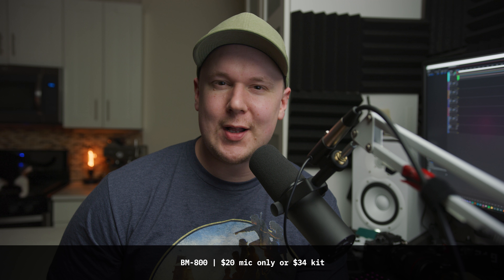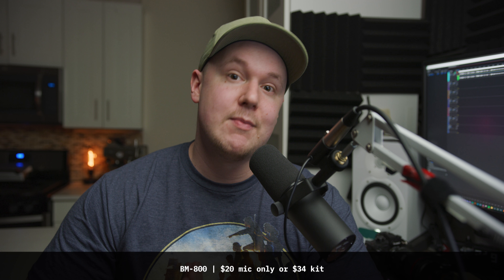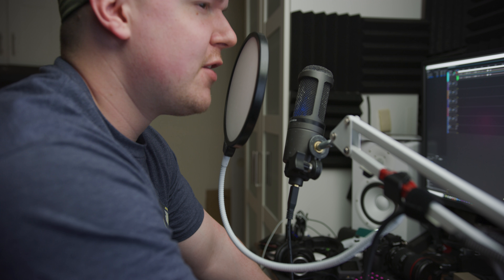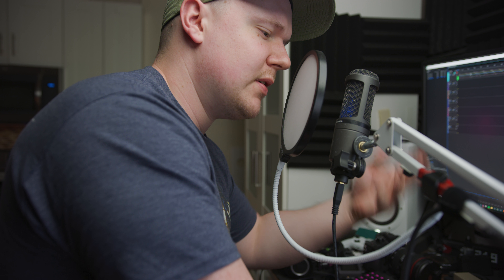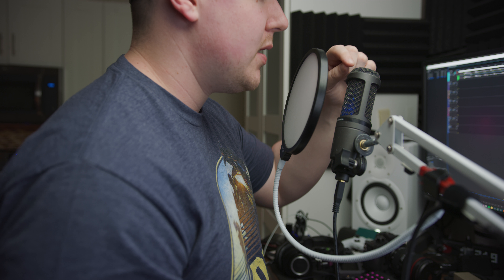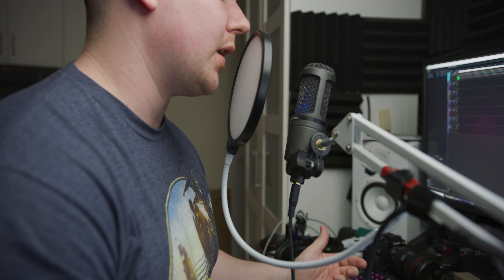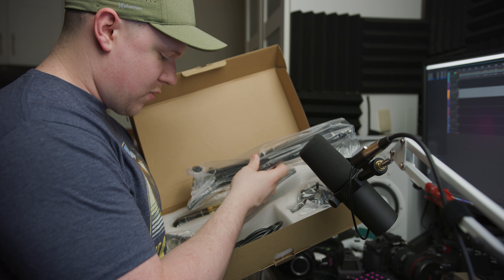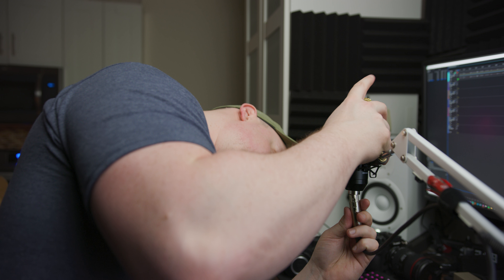Best Mic? $400 Mic vs $100 Mic vs $20 Mic - SM7B vs AT2020 vs BM-800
Today we compare the Shure SM7B, the Audio Technica AT2020, and the BM-800

BM-800 Kit
Zoom F1

Cameras
GH5s

Lenses

Expensive adaptor
Cheap adaptor

Tripods

Joby
You need this for the amazon Joby
Main tripod
Cheap Tripod

Sound Gear

Lighting

Ring light
Edison Bulb in the background
LED lighting